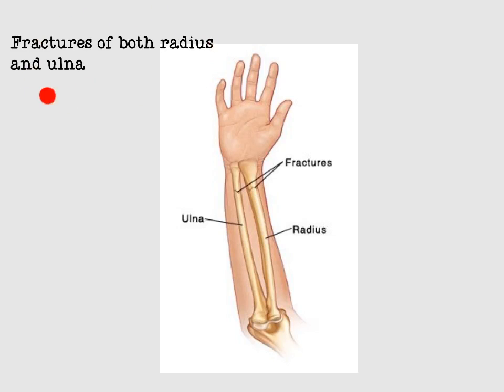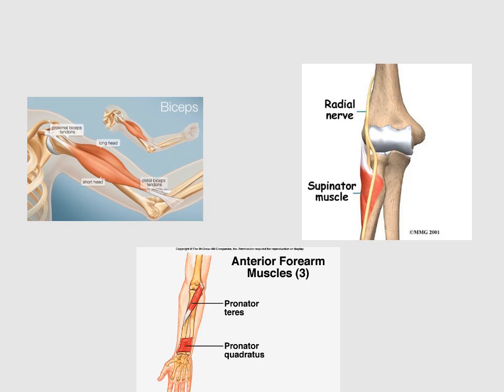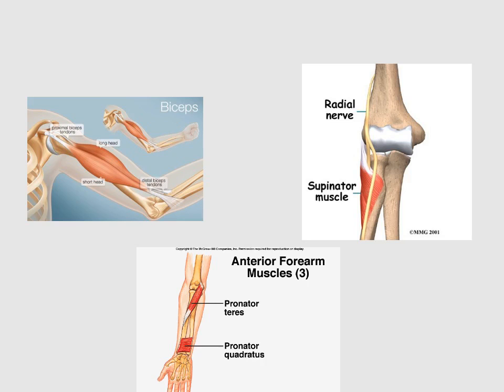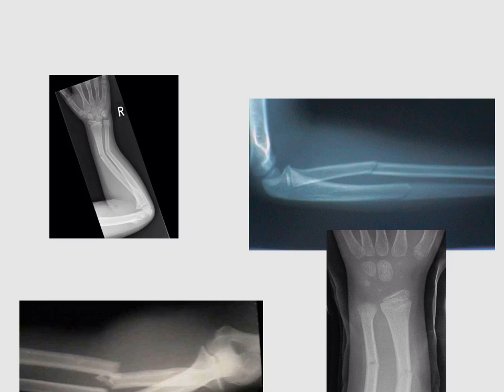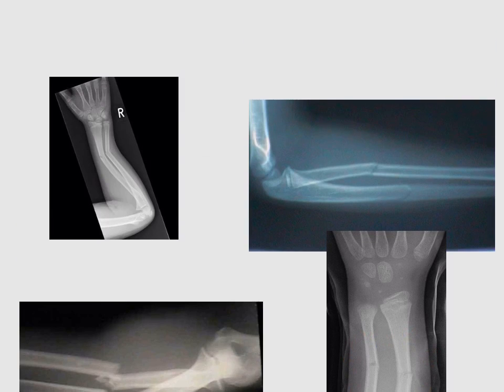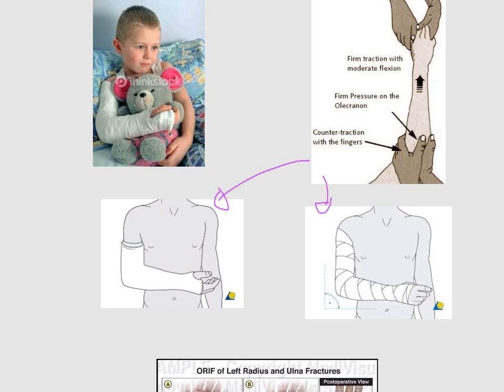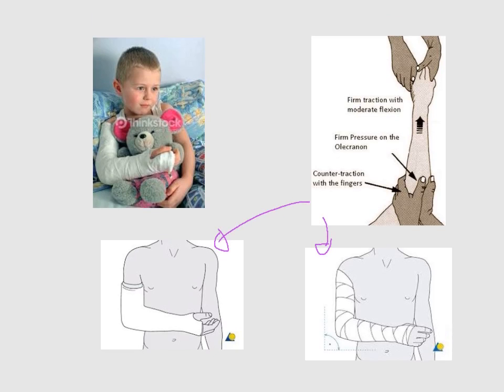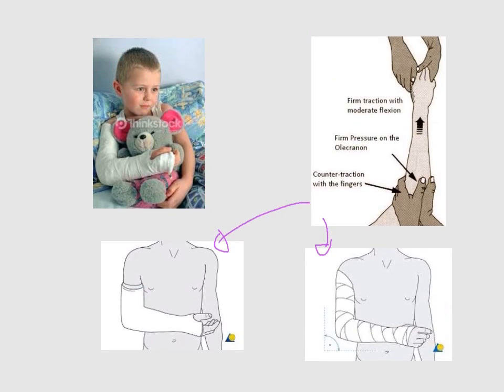radius and ulna fractures (ulf2)